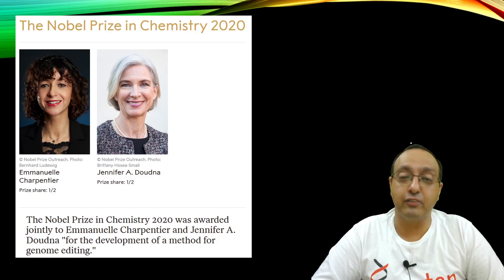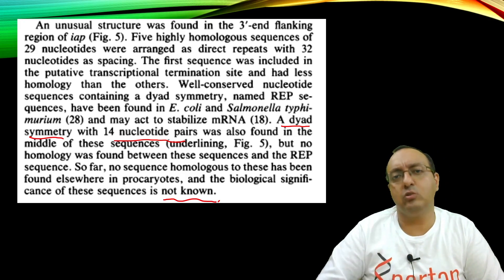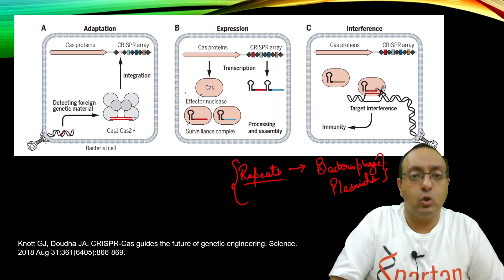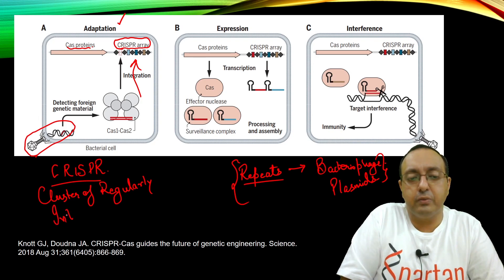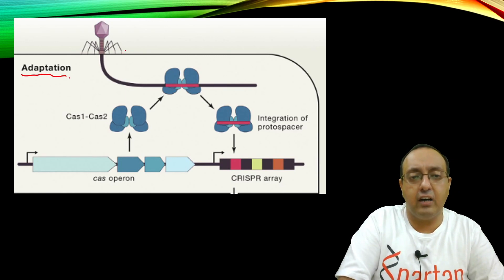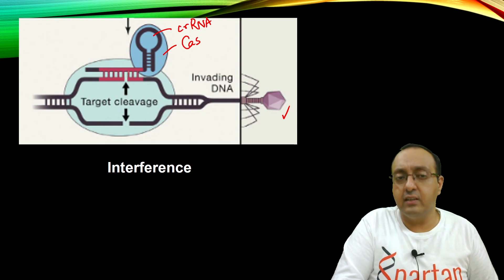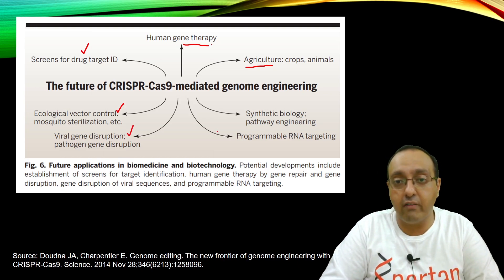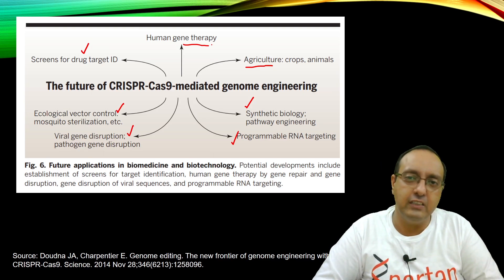CRISPR Cas9 (Genome Editing) Explained!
CRISPR-Cas9 is a remarkable gene editing tool which has already revolutionized biology in less than 10 years since it was developed as a tool. It uses proteins and mechanisms used by bacteria to defend themselves against phage and foreign plasmids. Although discovered in 1987, its function and biological significance came to light recently. Jennifer Doudna and Emmanuelle Charpentier's labs led the effort to develop it as a tool which can be used by researchers in any setting. For their discoveries related to CRISPR-Cas9, both J. Doudna and E. Charpentier were awarded the Nobel Prize in Chemistry in 2020.